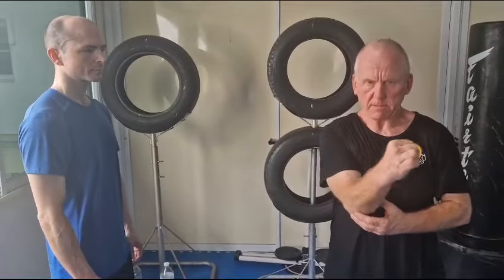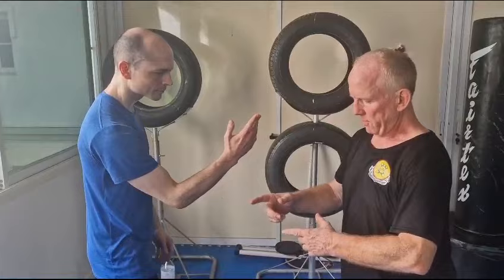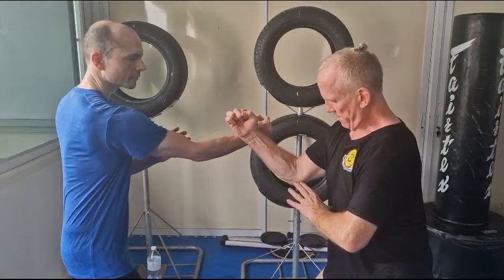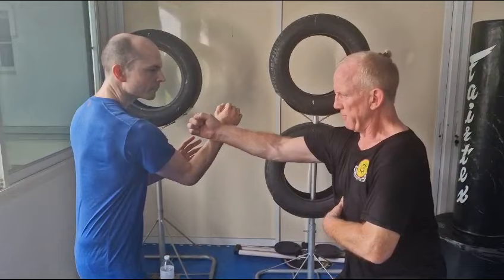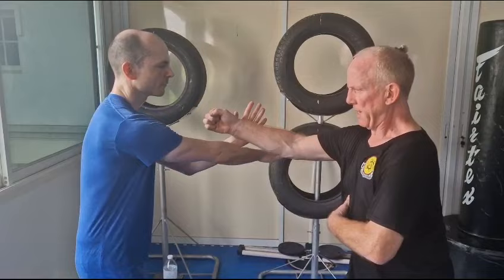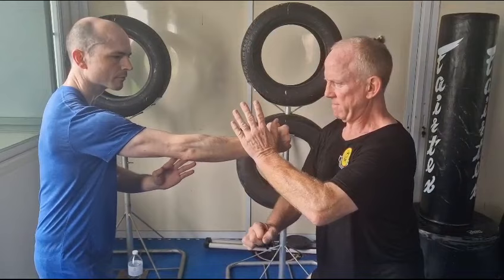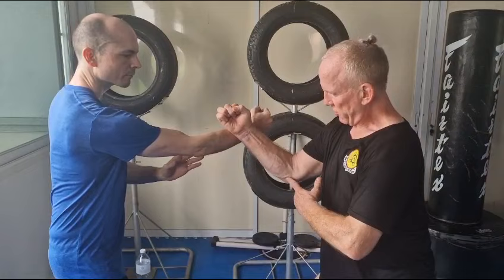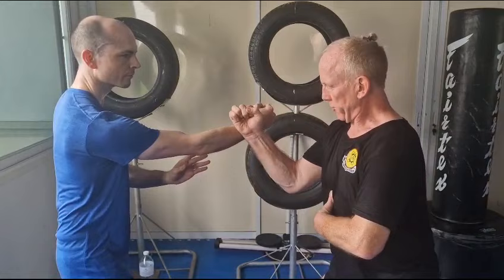Bouk Kui Chy Sau - Chow Gar Southern Praying Mantis - Grinding Arm Practice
1 of 18+ bridge training methods or chy sau from chow gar southern praying mantis kung fu.  This helps develop the heaviness, power, sensitivity and geng from the system.

Join the discussion on the official Southern praying mantis kung fu group